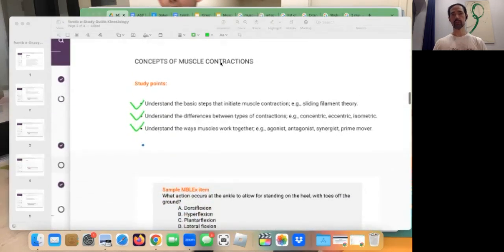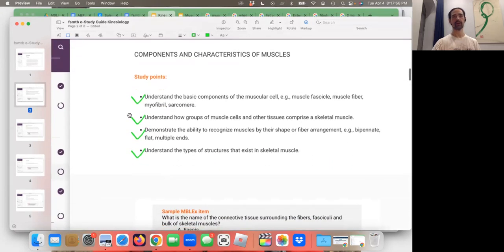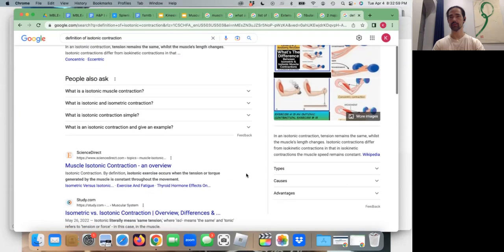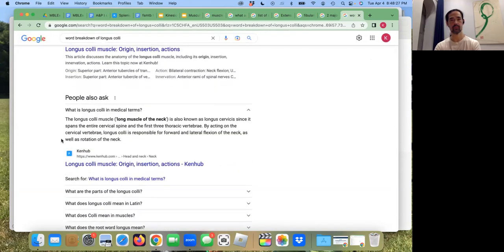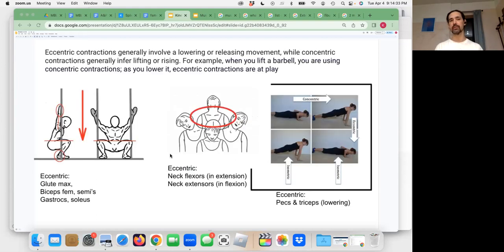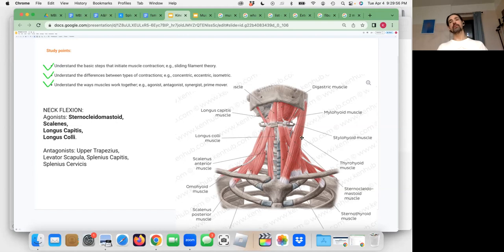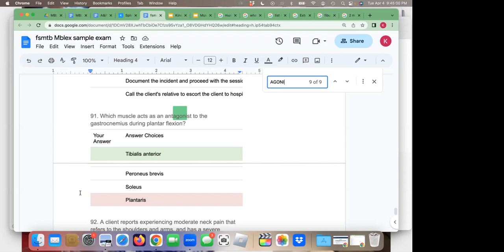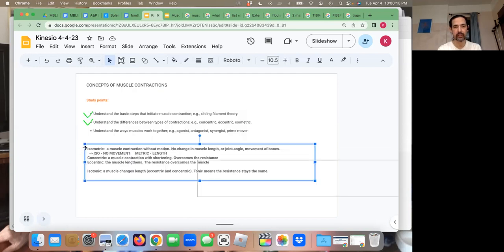MBLEx 04 04 23 unedited